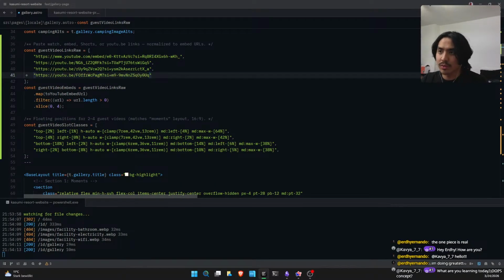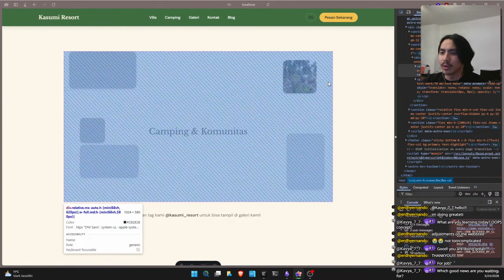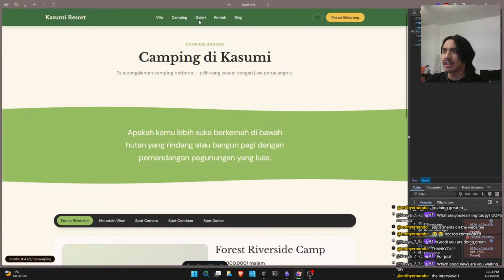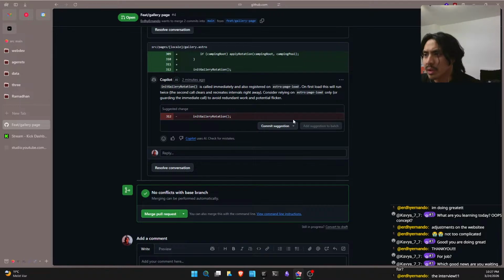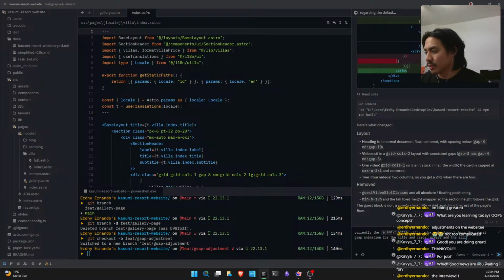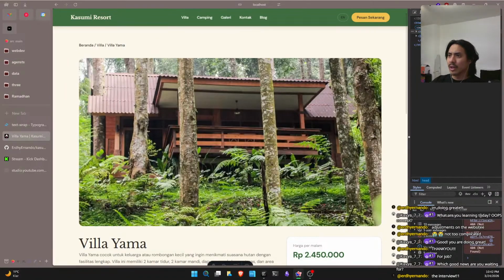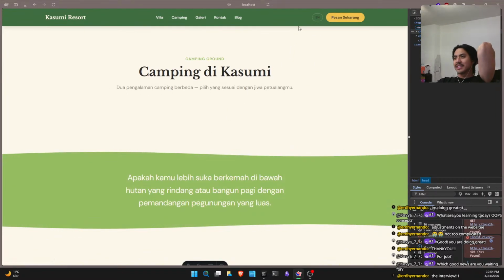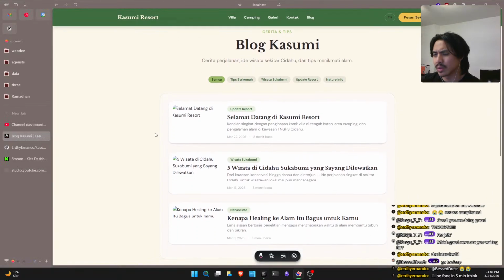coding (not so) everyday until i get a job - day [186]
Day 186: website development for Kasumi Resort part - x | Gallery Page adjustments

kreate (trying out tts/stream alerts)